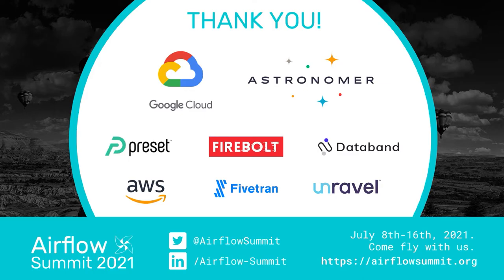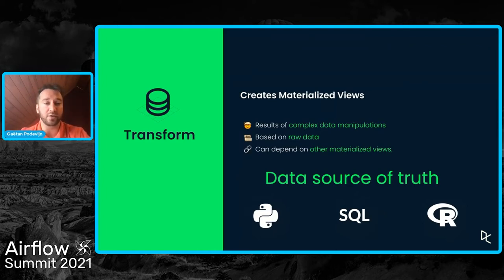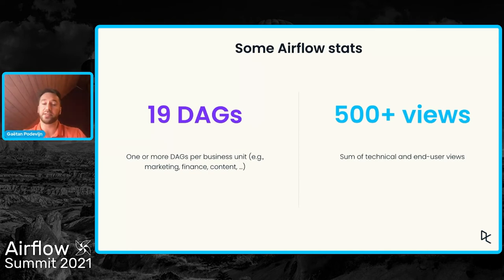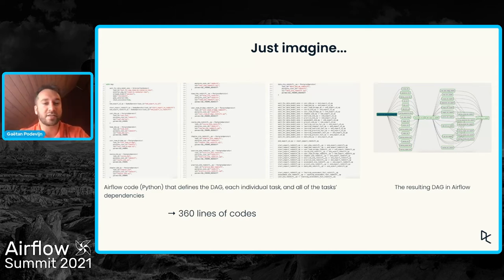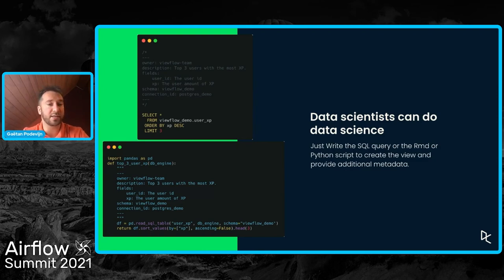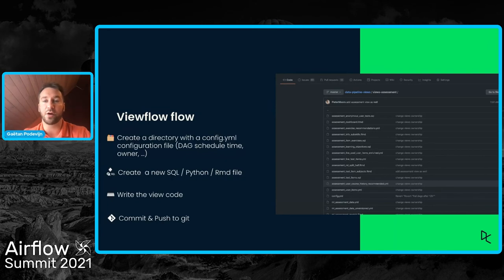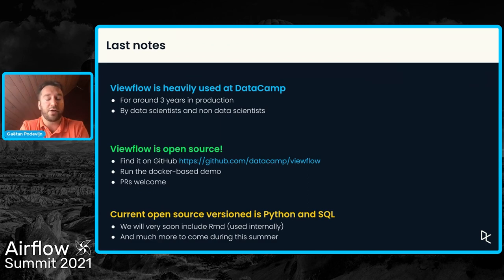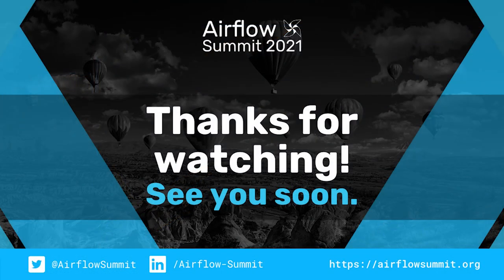Introducing Viewflow a framework for writing data models without writing Airflow code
Presented by Gaëtan Podevijn at Airflow Summit 2021.
In this talk, we present Viewflow, an open-source Airflow-based framework that allows data scientists to create materialized views in SQL, R, and Python without writing Airflow code. We will start by explaining what problem does Viewflow solve: writing and maintaining complex Airflow code instead of focusing on data science. Then we will see how Viewflow solves that problem. We will continue by showing how to use VIewflow with several real-world examples.